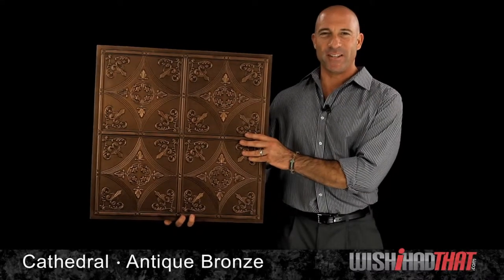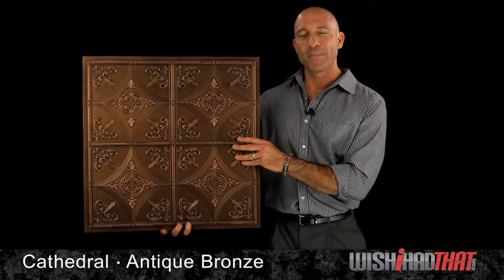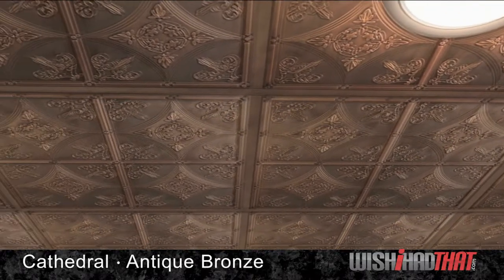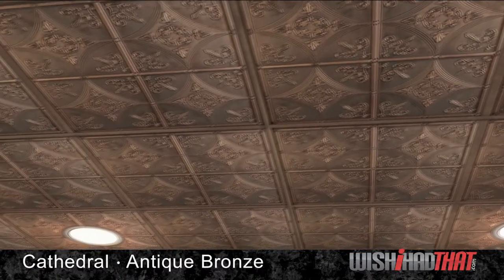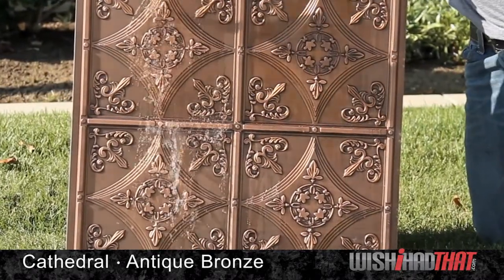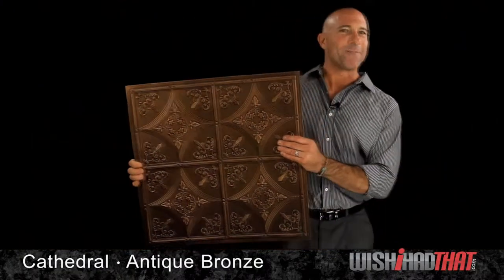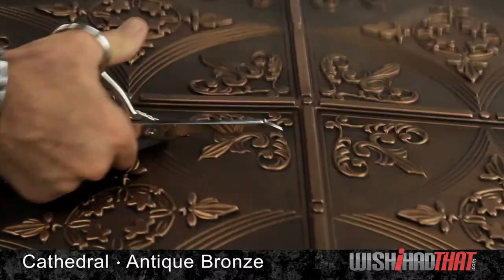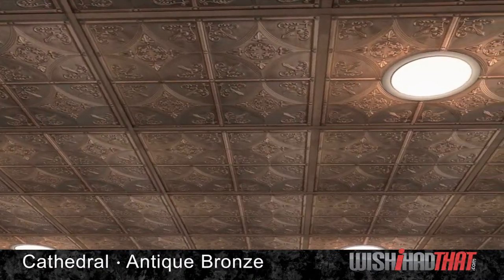Cathedral Ceiling Tile - Bronze